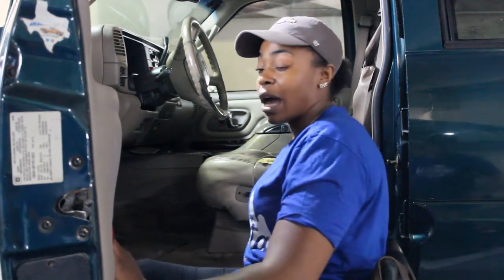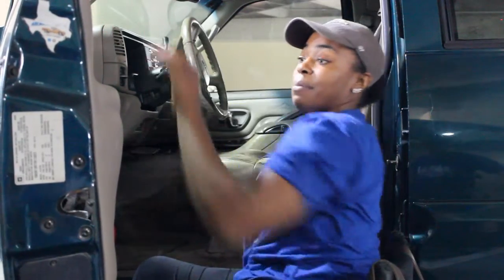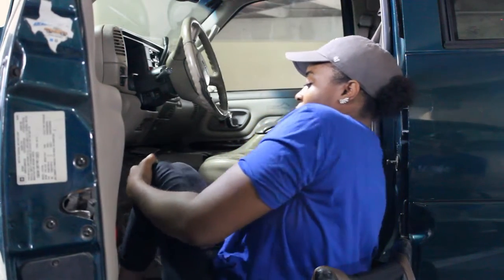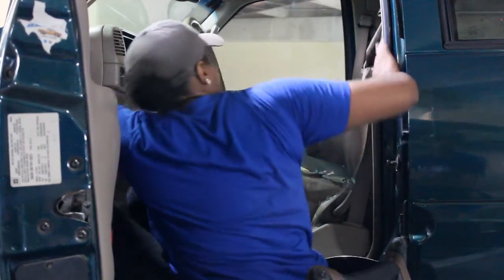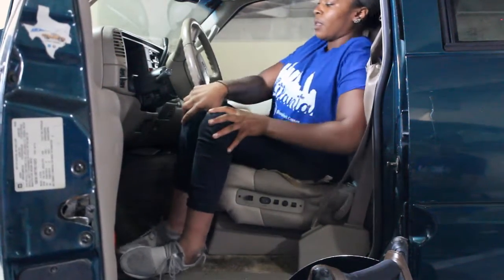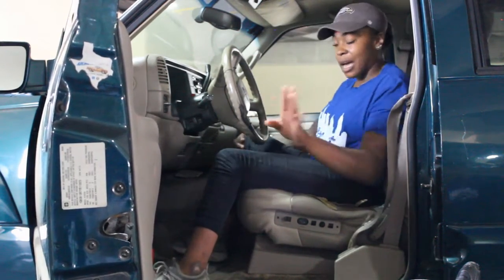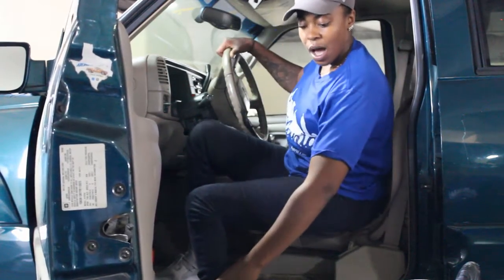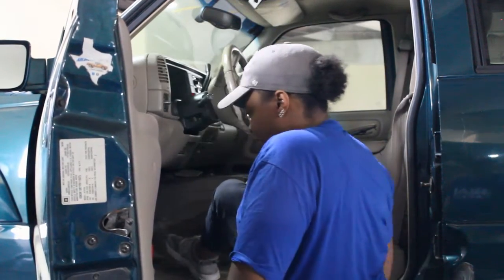Para Big SUV